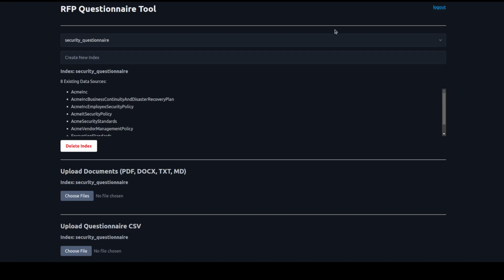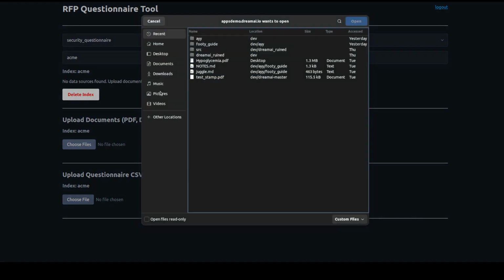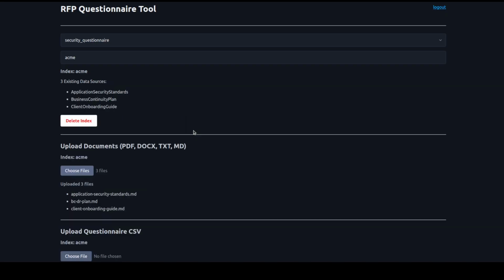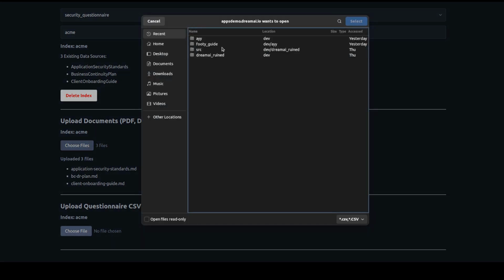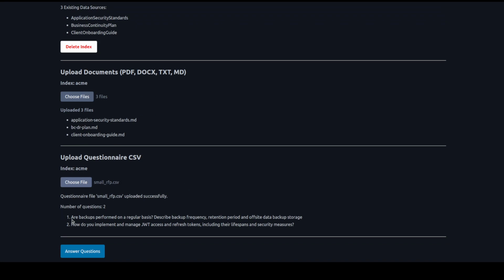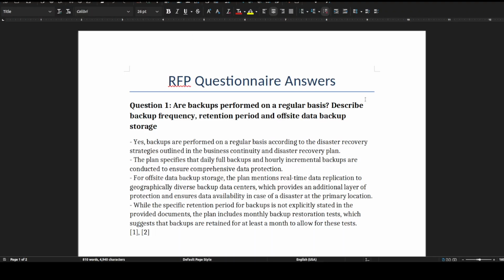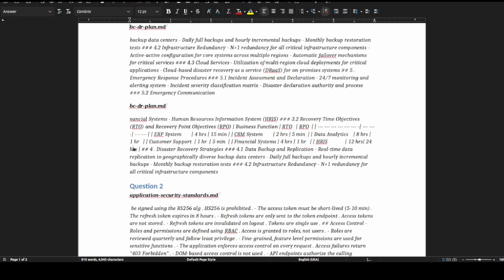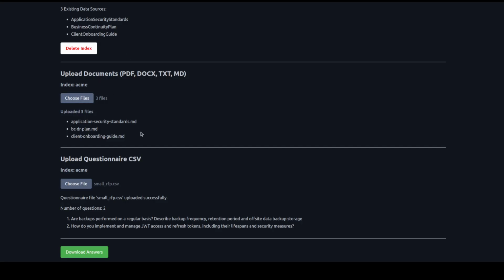AI That Instantly Answers RFPs Using Your Company Docs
This concept video demonstrates automatic processing of Request for Proposal documents and automatically answers each question from a set of company documents to answer the questionnaires given in RFPs. It substantially reduces the time to process RFPs and create answers from company docs such as policies, contracts and incorporation and legal docs by copy/pasting from relevant portions and with human in the loop, the time to process these RFP Questionnaires can be reduced to a couple of days from weeks, sometimes even months.